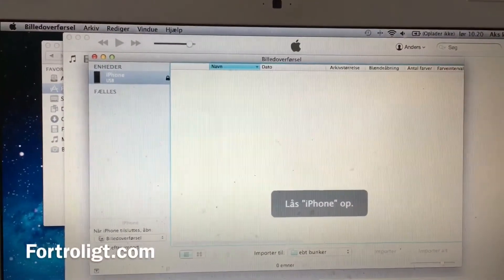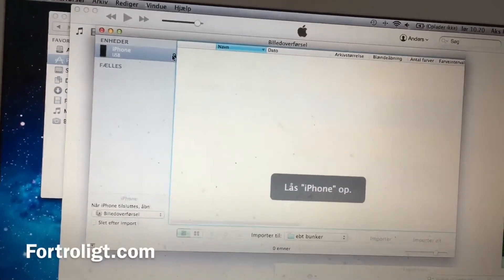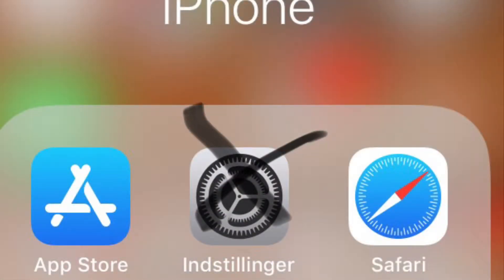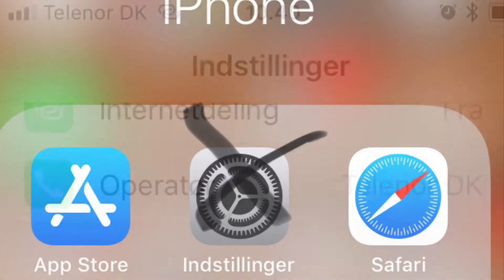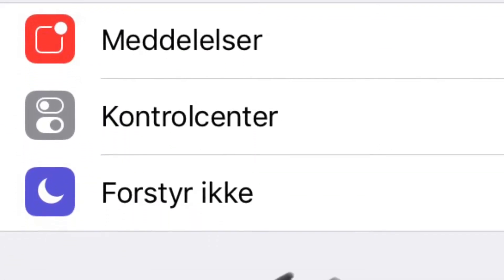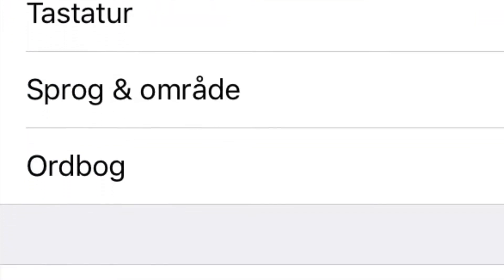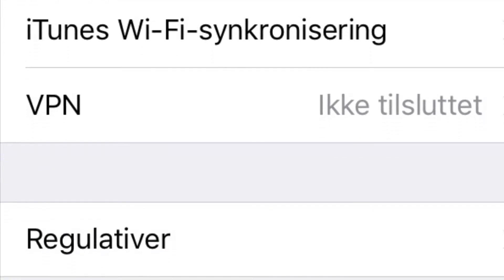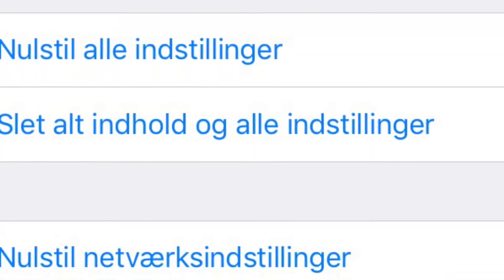7. juli 2018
image capture mac lock